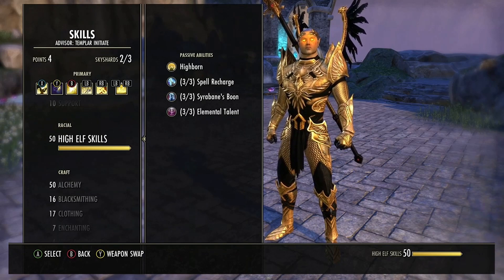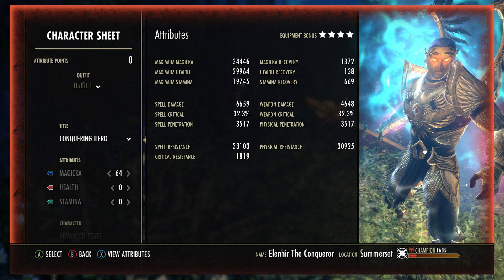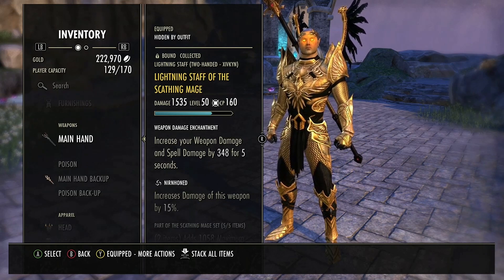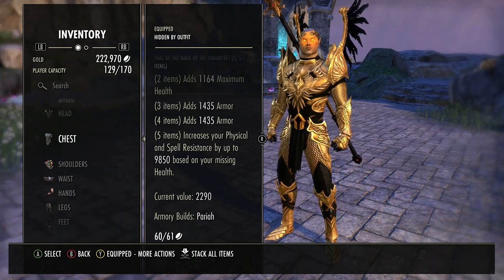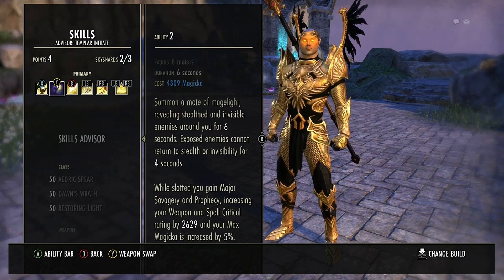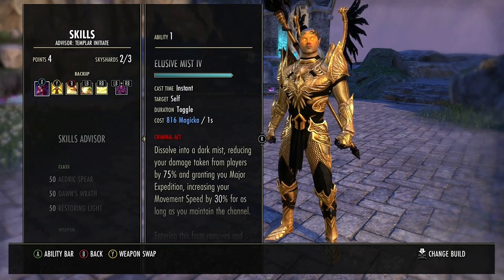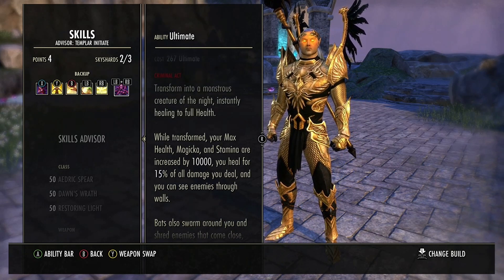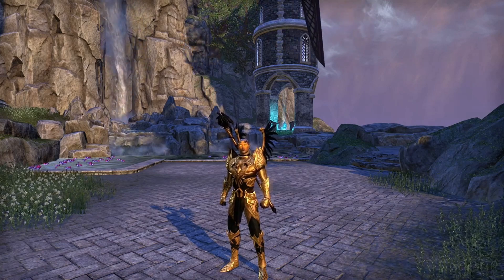My STRONGEST EVER Templar (Ascending Tide + High Isle)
Here is the latest update on my Templar (still Magicka based). Whereas my previous build is still perfectly viable (you can find the build video with this one I wanted to push my damage and sustain more while retaining the same amount of tankiness. This build was put together during the Ascending Tide patch, but I will surely continue to use it in High Isle. Let me know what you think!

PS: Unfortunately, I wasn't able to showcase the build as something went horribly wrong with my Xbox hard drive and I lost all of my recorded clips

Thank you all for your amazing support! I normally reply pretty quickly

Time stamps:
0:00 - Intro
1:45 - Race / Mundus / Vampirism
3:58 - Buffed Stats
6:34 - Consumables
7:22 - Gear Sets
12:10 - Skills
19:12 - CP
21:17 - Outro
I am an actual Reverend!